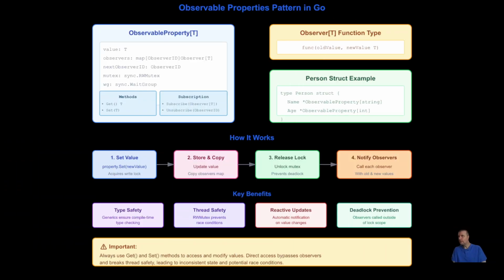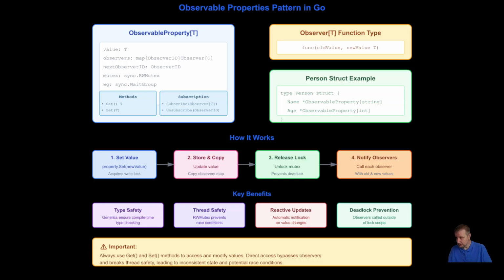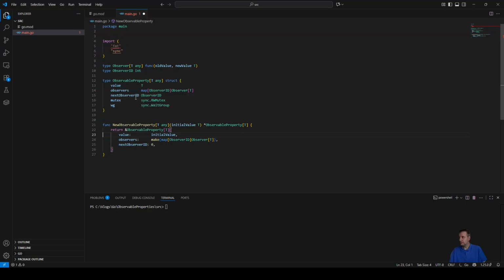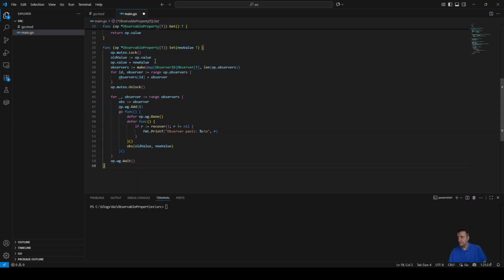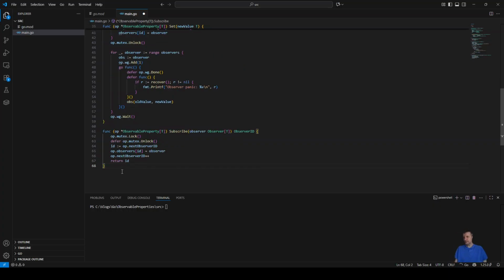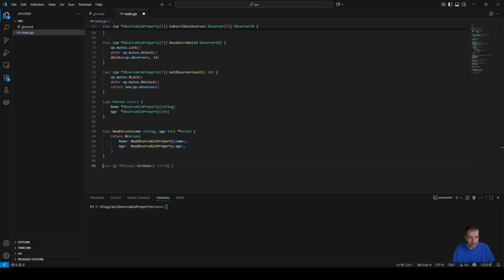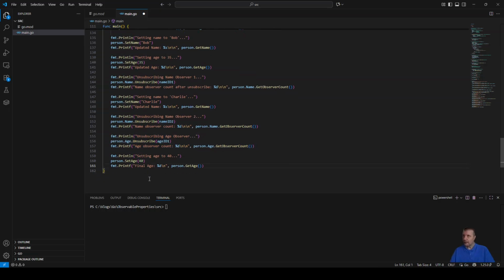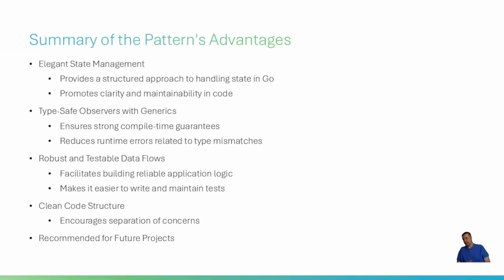Observable Properties in Go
How to implement observable properties in Go. Observable properties allow reactive programming and are pretty easy to implement in Go.